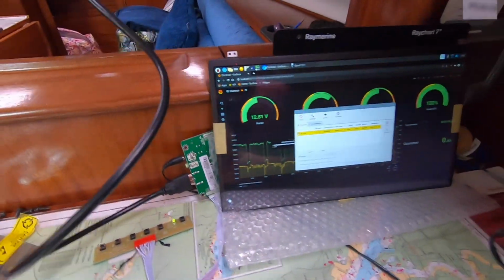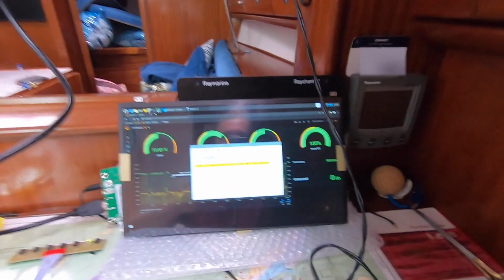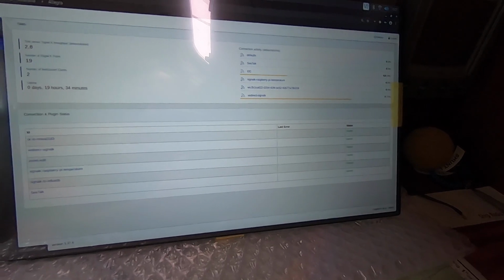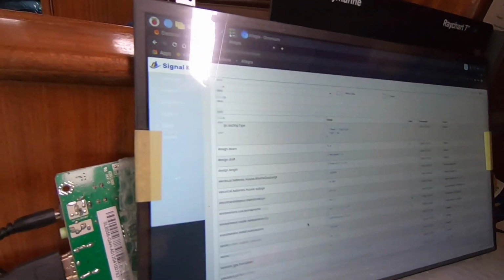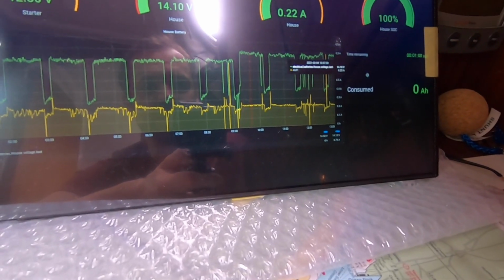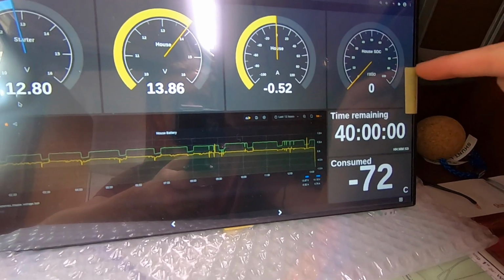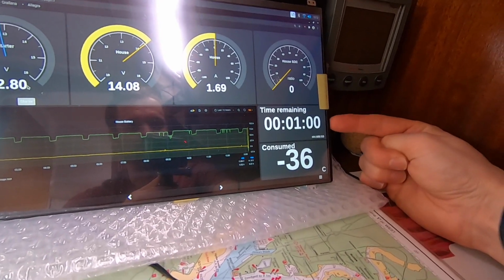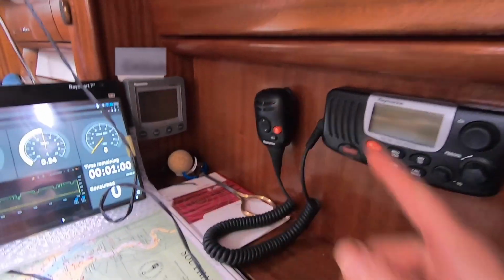OpenPlotter - Victron Smart Shunt Battery Monitor Update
Openplotter working with the Victron Smart Shunt.

In this video, I finally get back to the boat and connect up the Victron Smart shunt to the Pi using USB and VE direct. Change the paths and start to get battery information in Kip & Grafana.